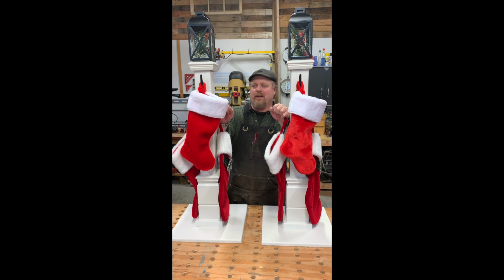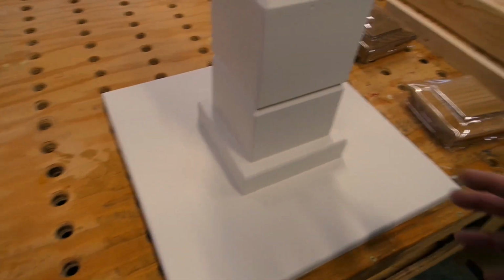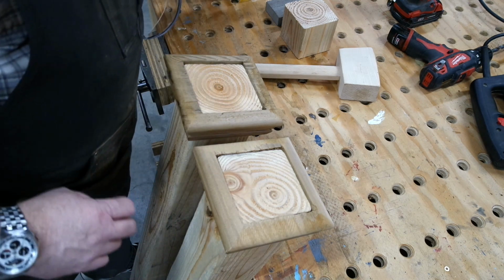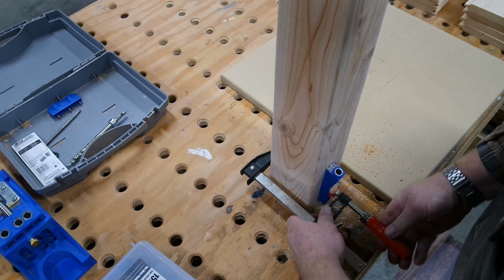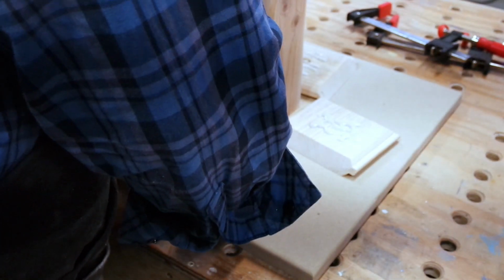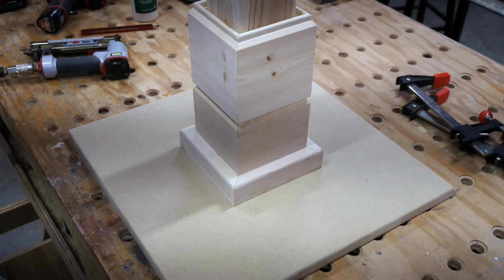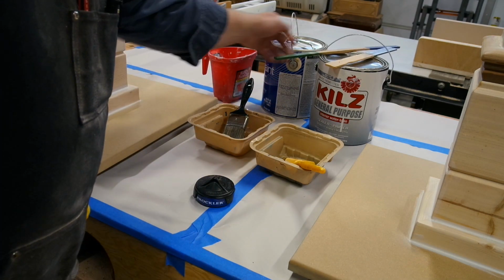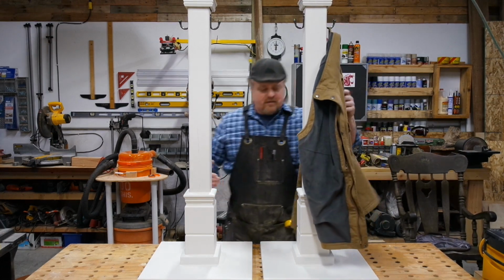Wooden Coat Hangers.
These started out as Christmas stocking holders for our "mantel less" fireplace...